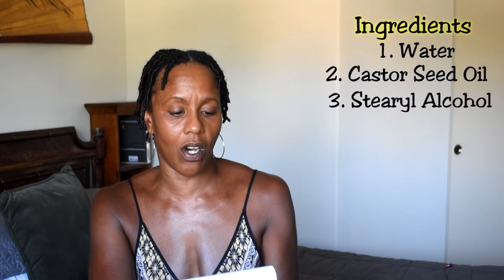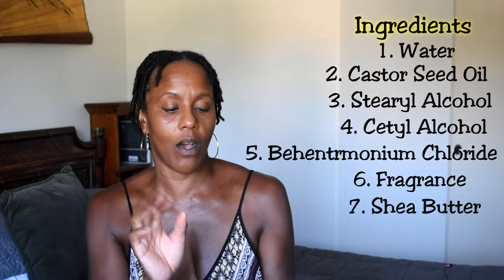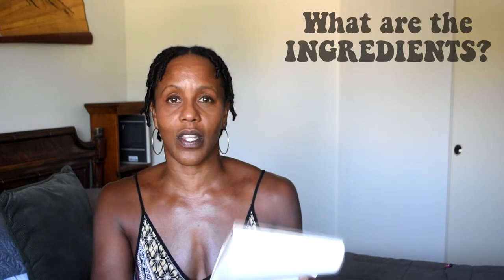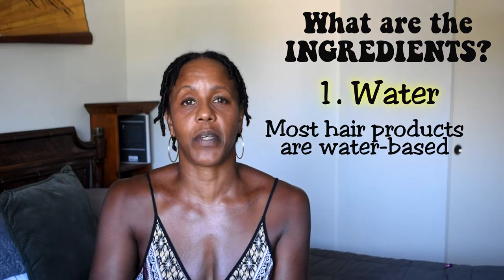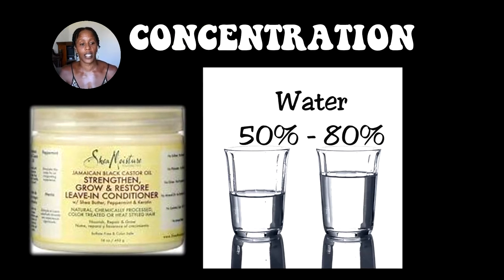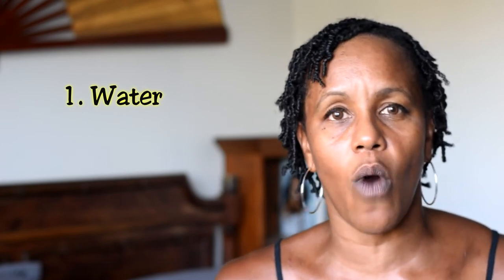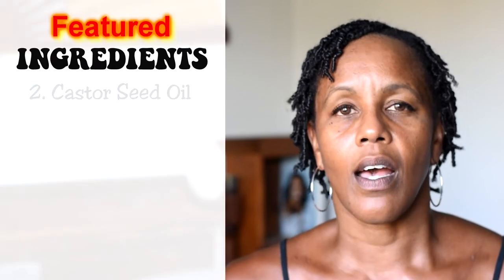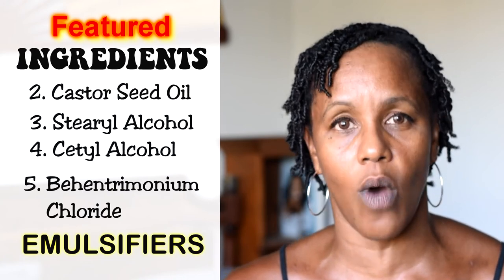Shea Moisture JBCO Strengthen & Restore Leave-In Conditioner - What is in the product and function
My series continues to give you the break down of the ingredients in you hair products. Knowing exactly what each product is and does will let you know what that product does.

Learn what the ingredients are in Shea Moisture JBCO Strengthen & Restore Leave-in conditioner and what is the main intentions of the product.

Video Timestamp
0:00 - Intro
1:41 - How to read a product label
4:10 - List the first 9 ingredients in SM JBCO Strengthen & Restore Leave-in Conditioner
5:24  - Define each ingredient and the function
12:13 - The benefits of each ingredient

How to read an INGREDIENTS' LABEL
Ingredients are listed on the back of a product in concentration of highest to lowest. 1st ingredient is usually water, which takes up to 50% to 80% concentration of the product, followed by the other ingredients in descending order of concentration, with the 3 to 5 ingredients taking up the remaining bulk of the product, followed by the remaining 10-15 ingredients having 1% or less concentration and not required to be in any specific order.

Certain ingredients perform certain functions and so the concentration of each ingredient may differ and not reflect it's importance., such as preservatives having 1% concentration, but important in preventing bacteria and mold growth.

Ingredients are broken down into 3 categories
1. Active - the main ingredients are within the first 3 ingredients, because they make up 80% - 90% of the product's formulation
2. Base ingredients are within the first 5 ingredients, which help with creating the product's consistency and texture, such as the emulsifiers, emollients, thickeners and silicones
3. Aesthetic ingredients are the next 10 - 20 ingredients (excluding the preservatives) that include the ingredients featured on the front label, but will not be supported by the INGREDIENTS' LABEL as having a function in how the product works. These are marketing claims with no merit.

Wearing your hair natural, you should determine your hair's porosity. Why? Because you will then know what products are best for your hair and the best regimens to apply.

After you've determined your hair's porosity, then you need to be aware of your local area's DEW POINT in order to combine the best products and regimen together.

If you like this video, let me know by giving it a thumbs up 👍🏾